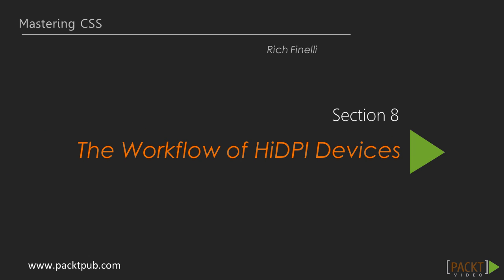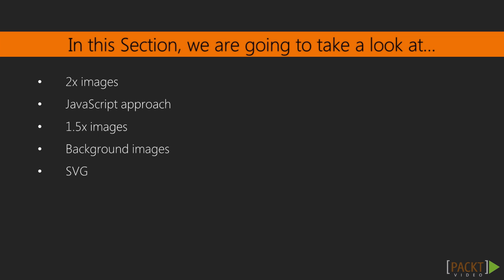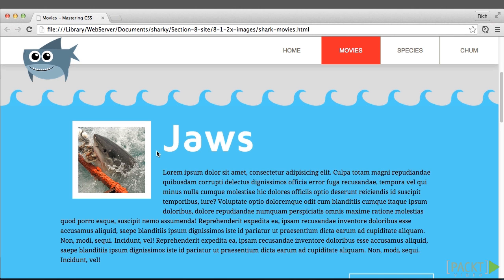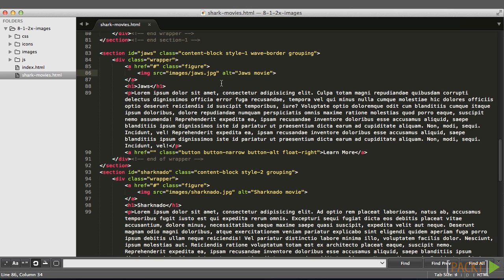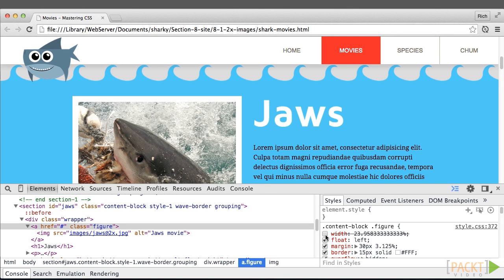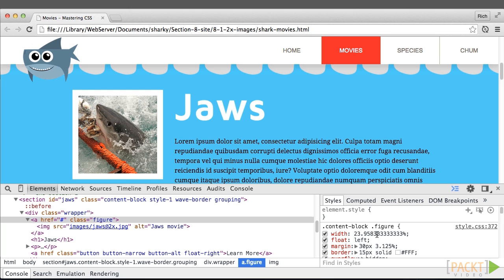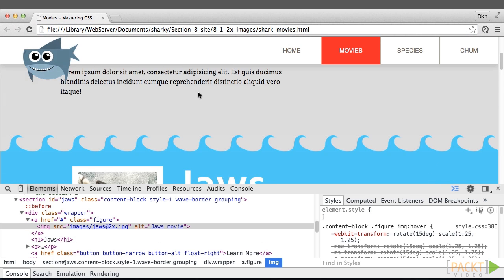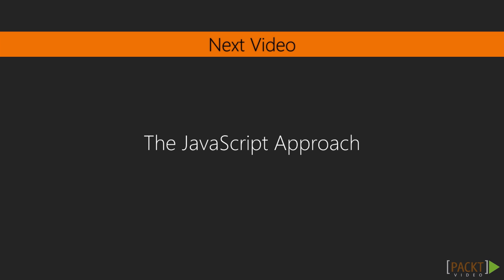Mastering CSS: 2x Images | packtpub.com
Retina devices make our images look blurry. We need to supply larger images.
• Create an image that is twice the size
• Add the image to our HTML
• Update the CSS to size the 2x image down to the intended display size